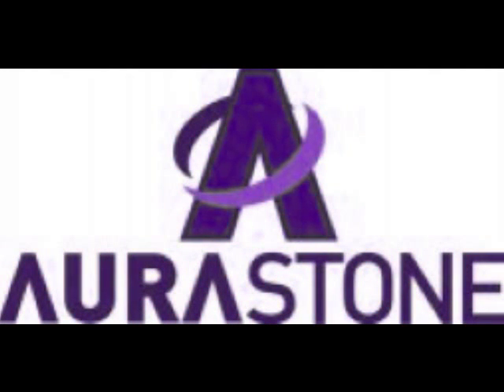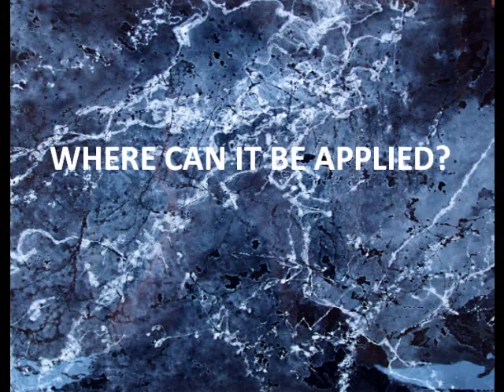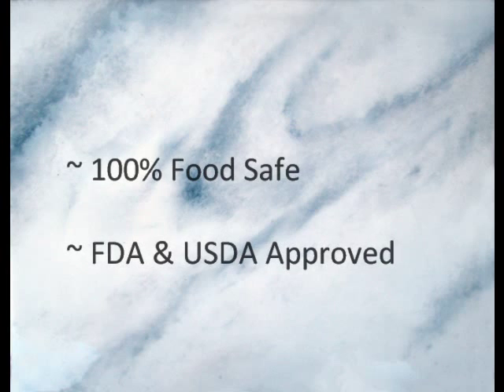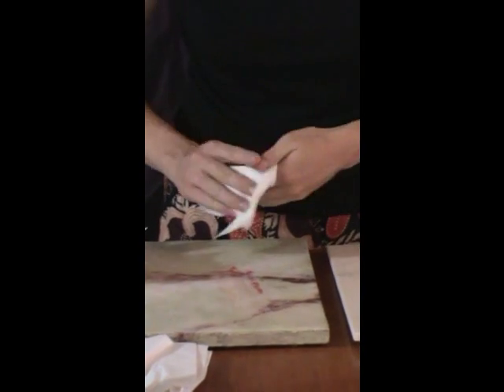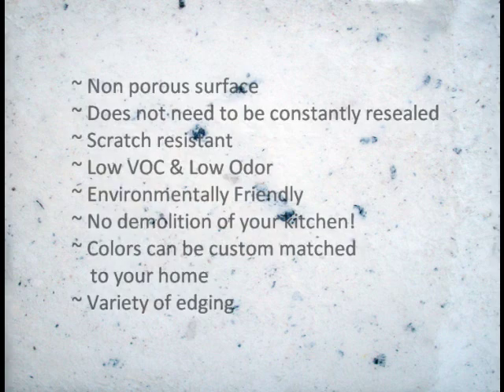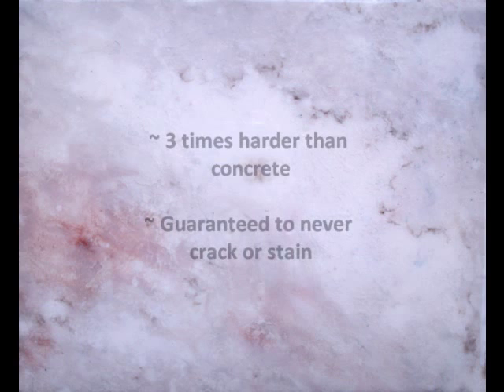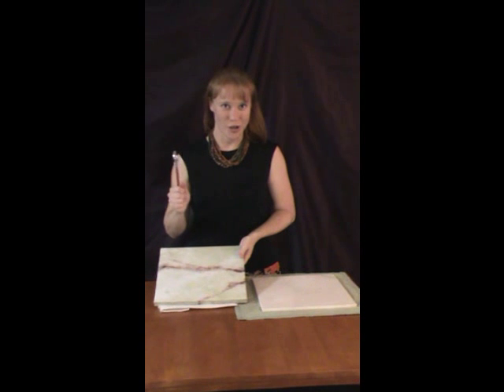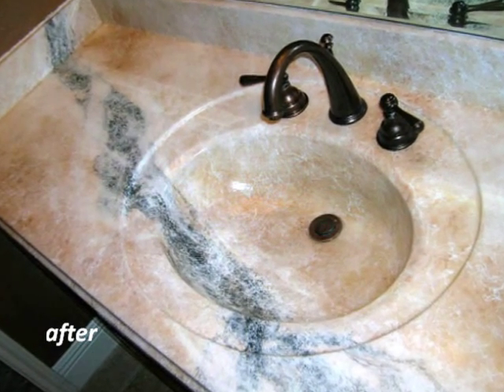Aurastone Demo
Demonstrating how strong, durable and gorgeous Aurastone is for resurfacing your counter tops.